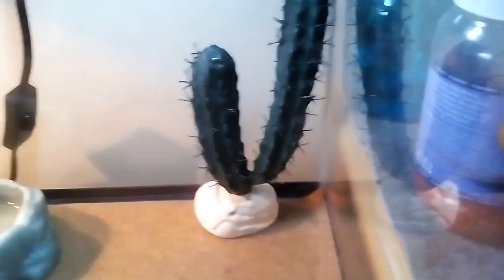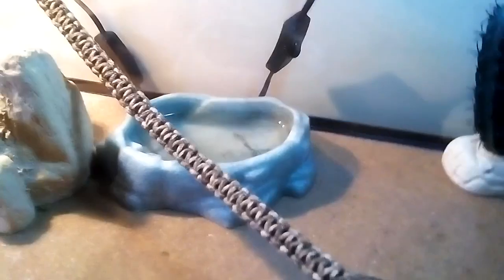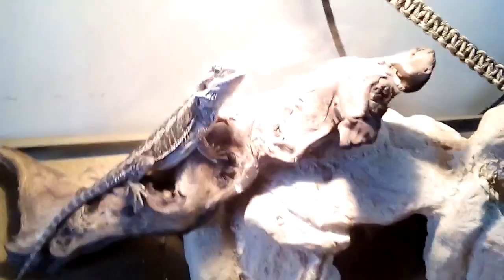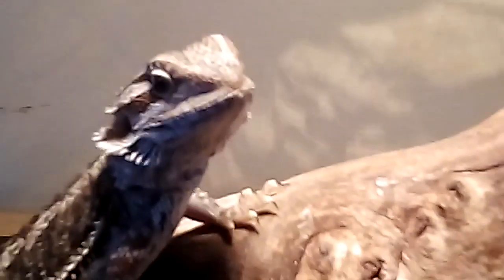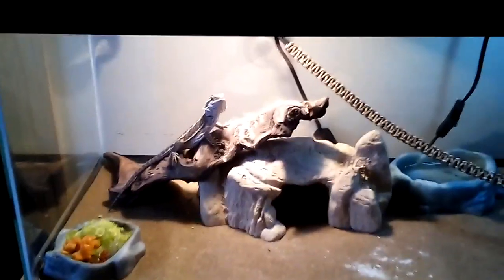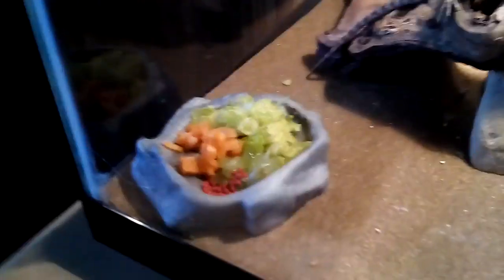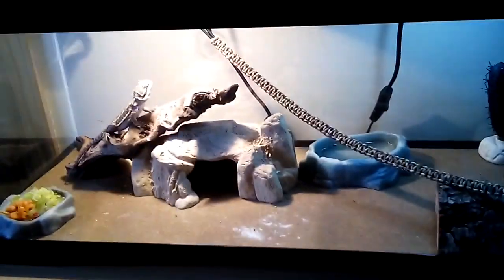How to care for a Bearded Dragon!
I will show you guys how I set up Spike's terrarium and how to take care of a Bearded Dragon!